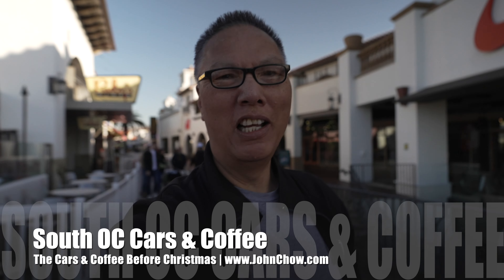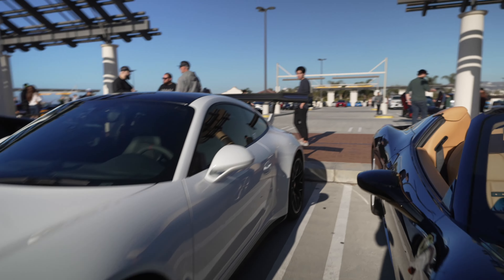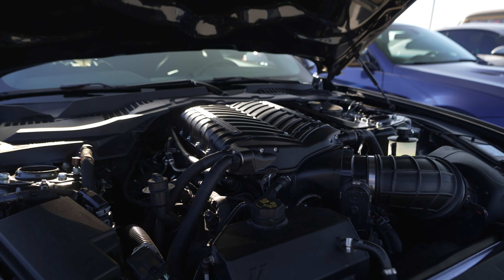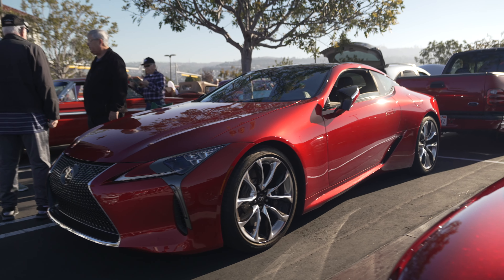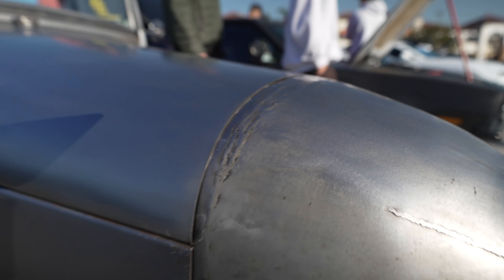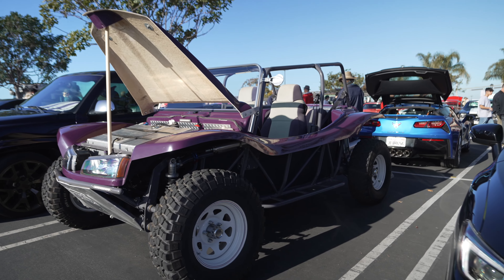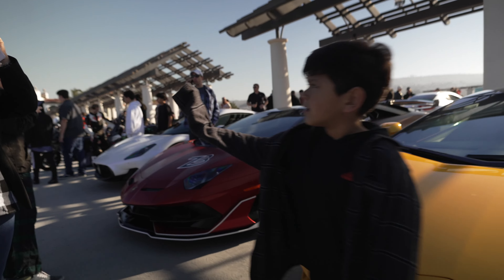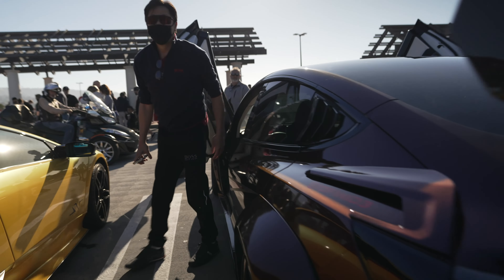The South OC Cars and Coffee before Christmas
South OC Cars and Coffee is a great way to start the Christmas celebration. The parking lot was full of every type of cars from every generation. Enjoy the video.

3 Legged Thing Rick Tripod